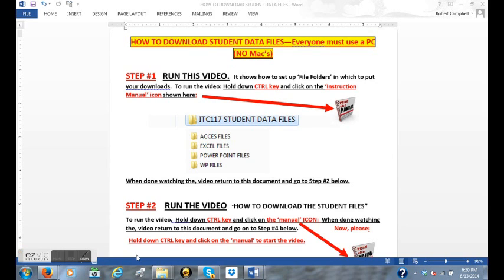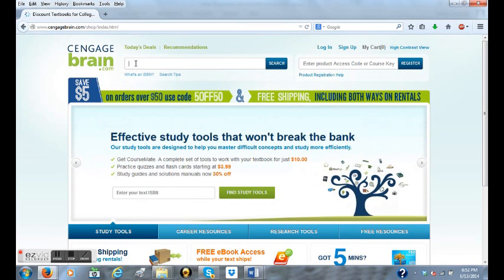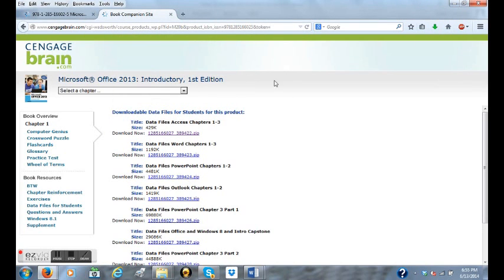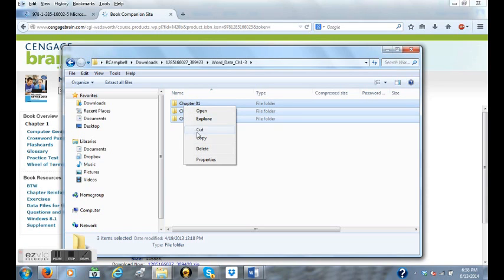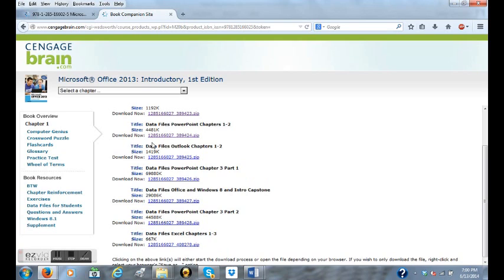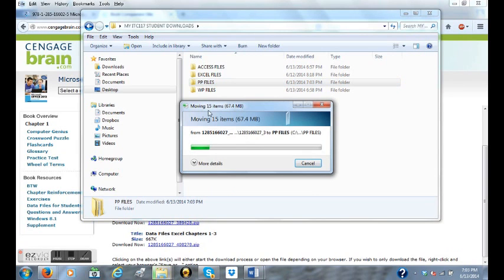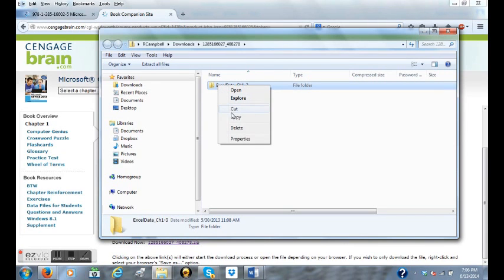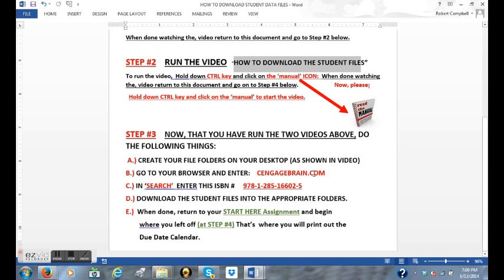My Ezvid Video